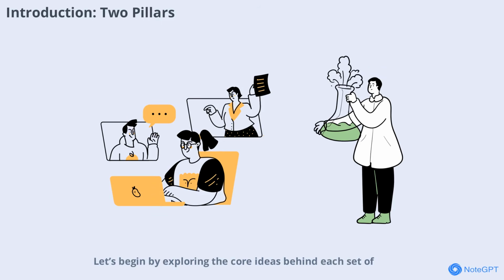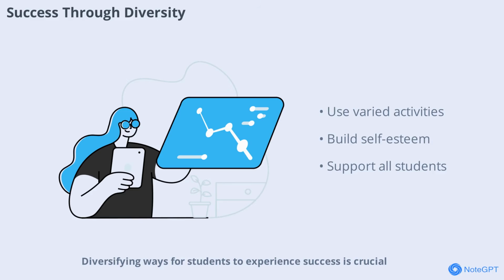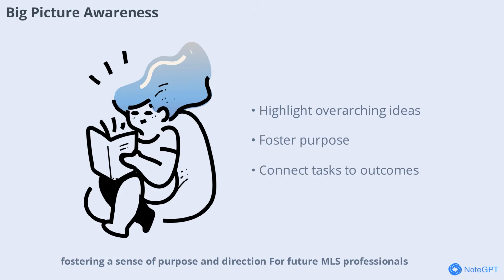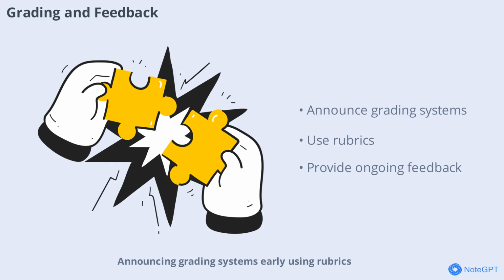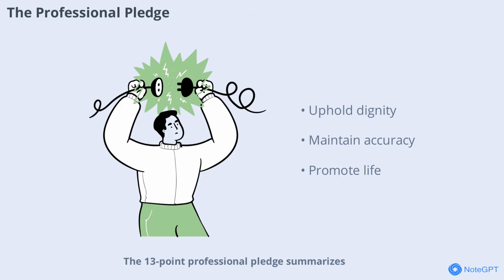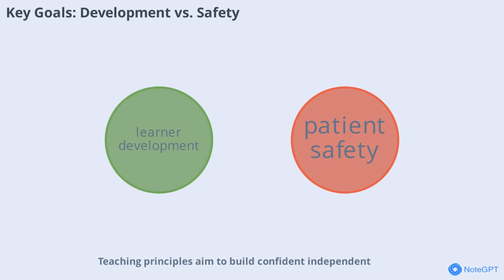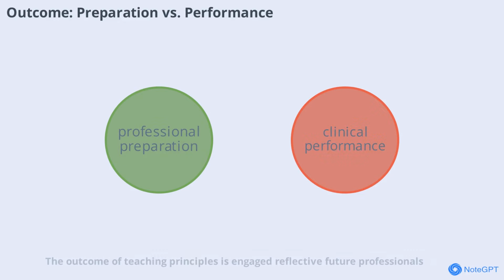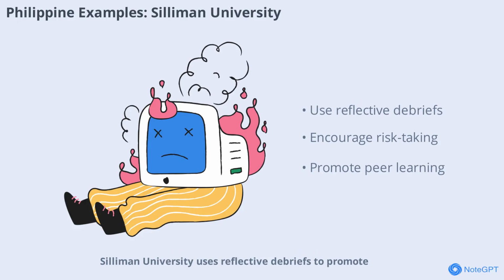PSTMLS1- Topic 1 Midterms 2026